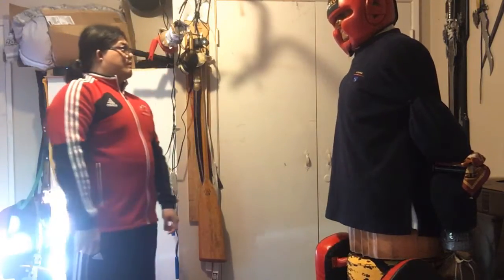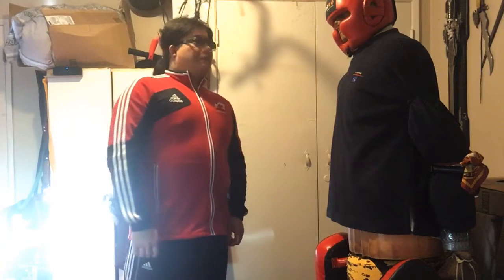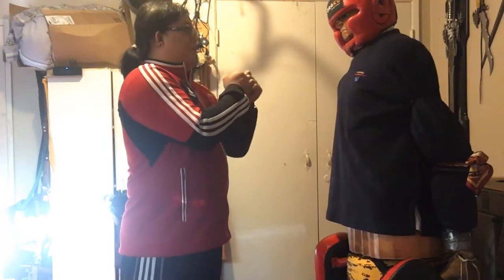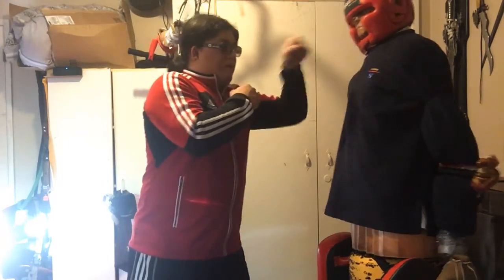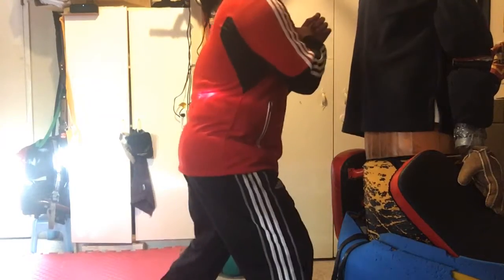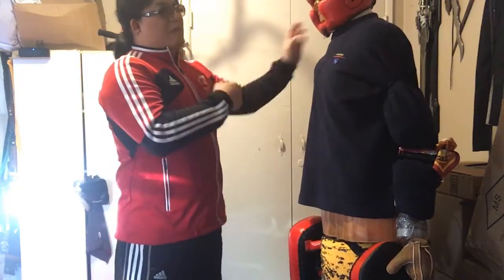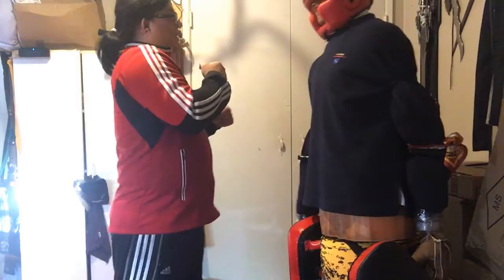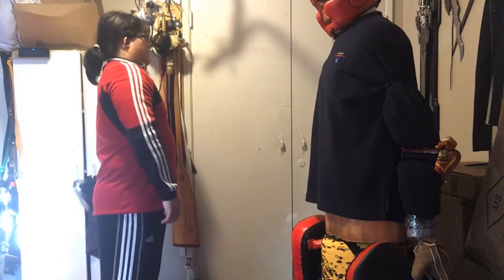tactical Tuesday with Johnny tiger, the art of the one armed bandit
maximize your striking, learn to do the jobs of two fists with one, then in the end, you will be able to turn your two fists into four